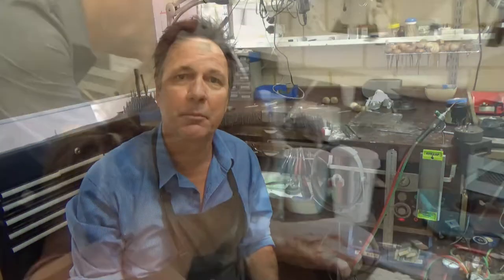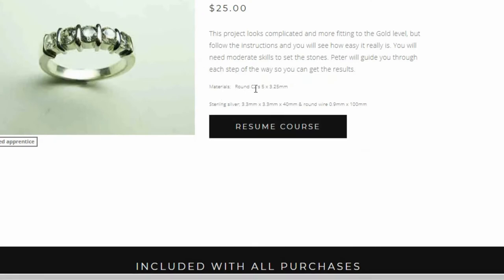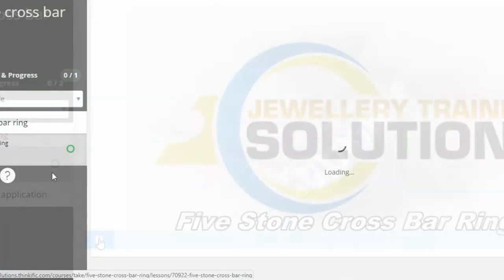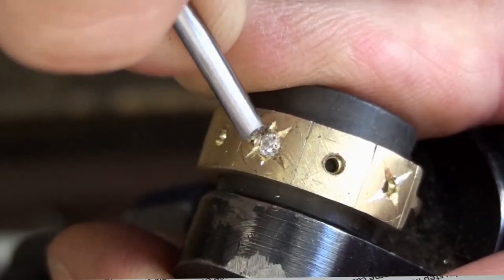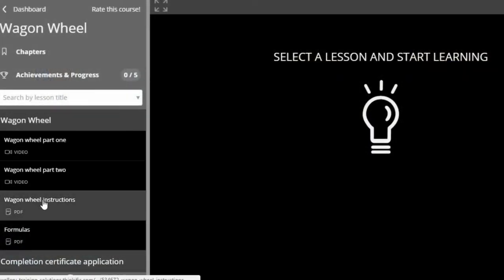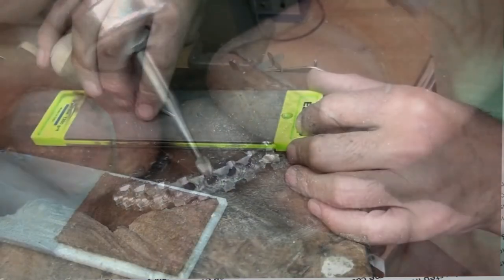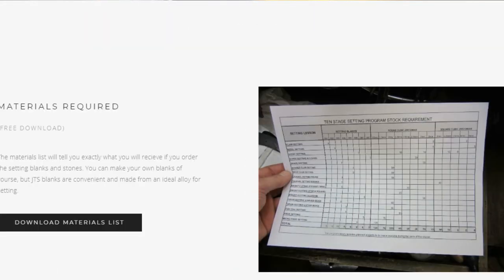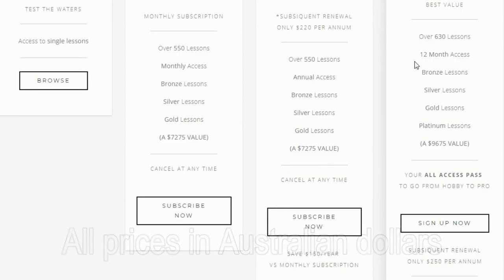JTS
This introdudtion will explain how JTS works